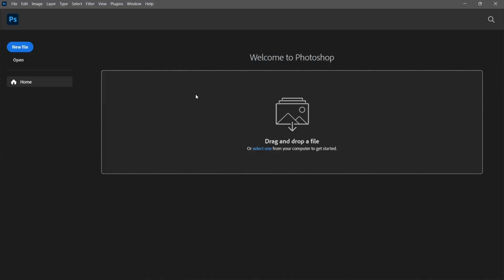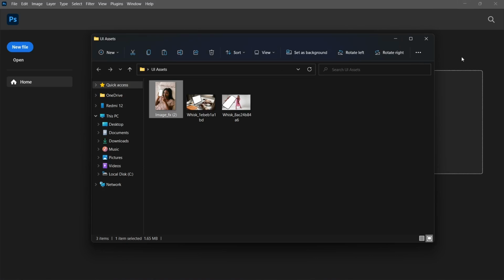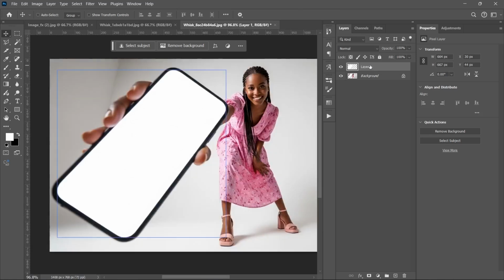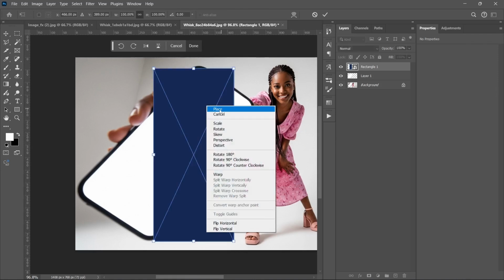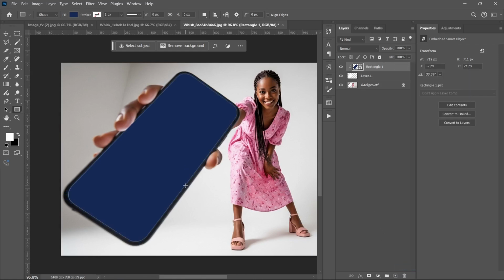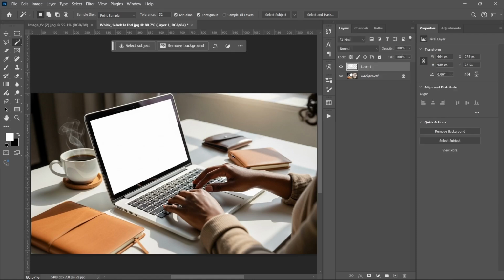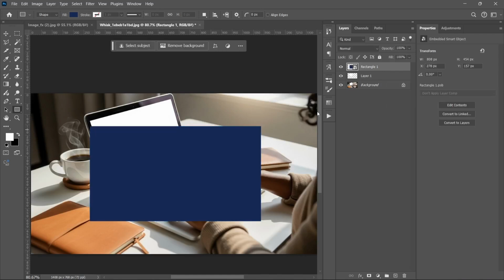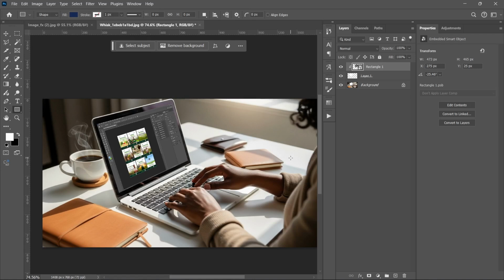How to Create Realistic UI Mockups in Photoshop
Learn step-by-step how to create professional mockups for your UI designs using Adobe Photoshop. This tutorial covers smart objects and practical tips to showcase your work in a clean, realistic way. Perfect for designers who want to present their projects with impact.